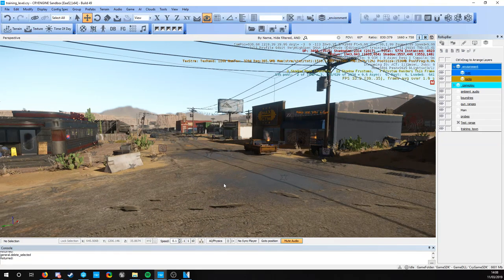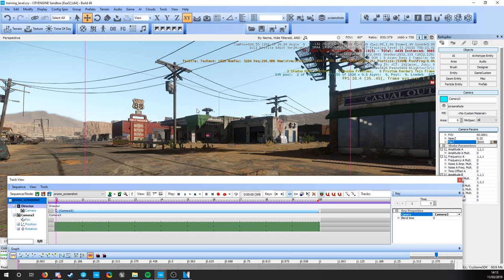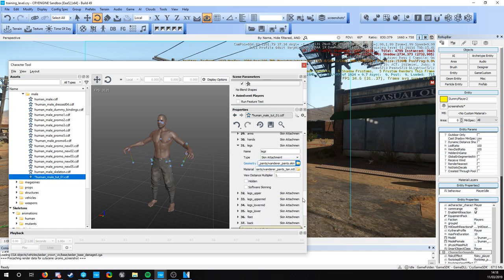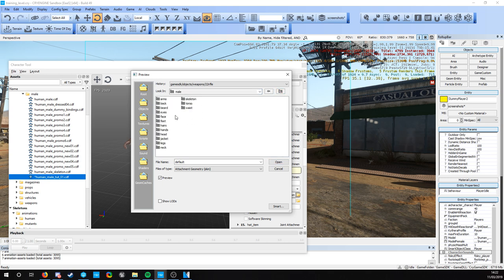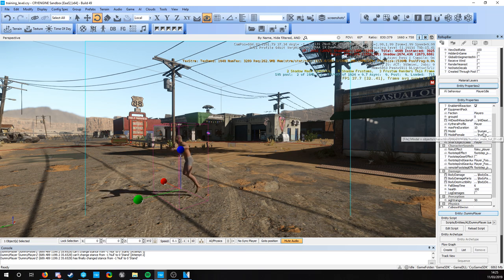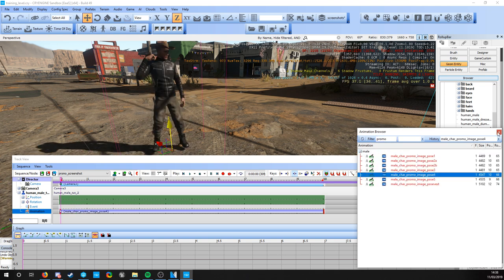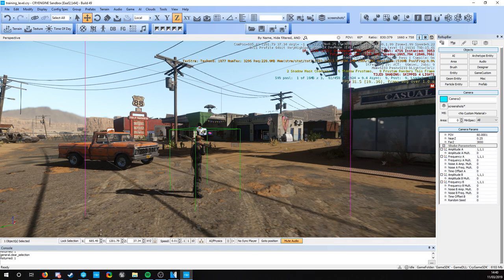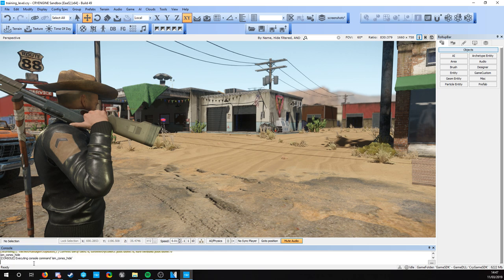Miscreated: Level Design - 15 - Creating Screenshots Using Trackview